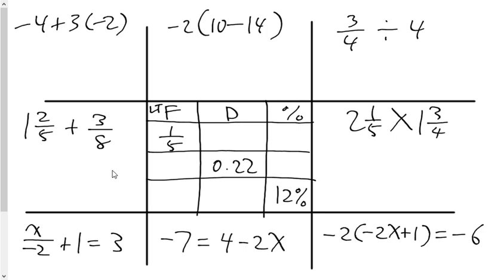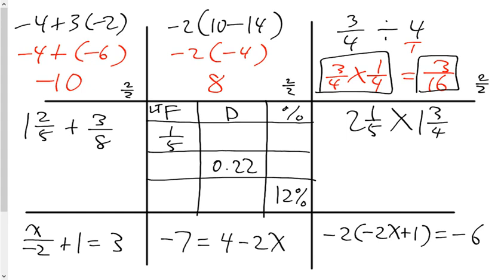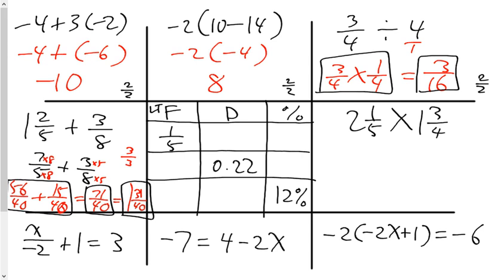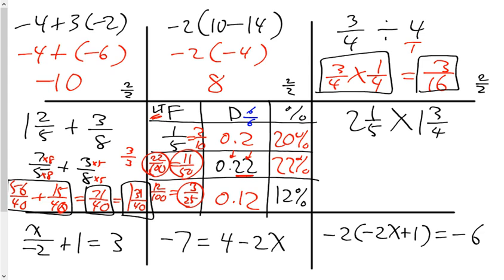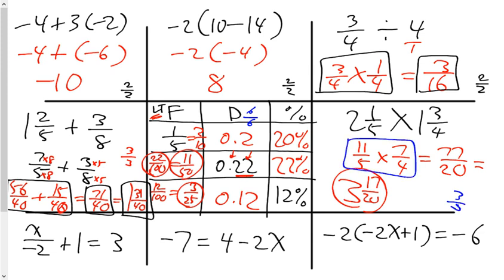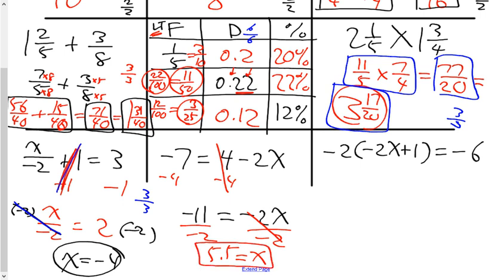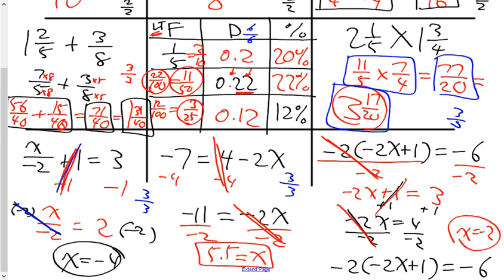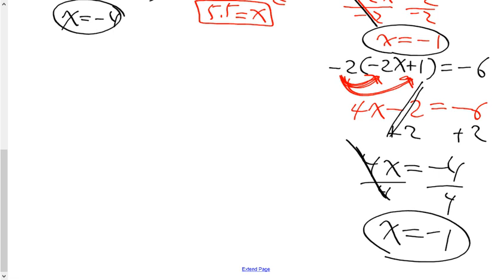Reachback February 3rd G8